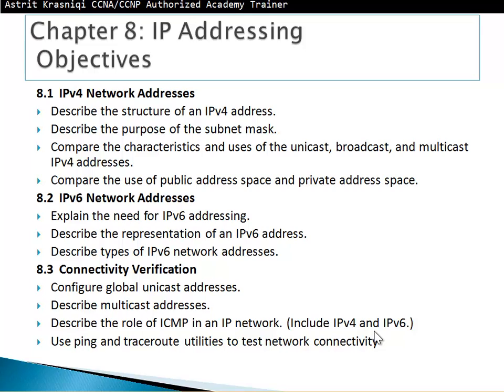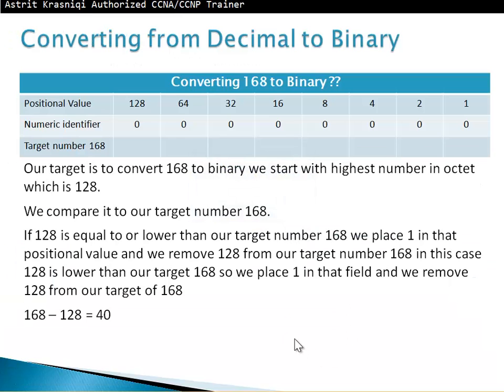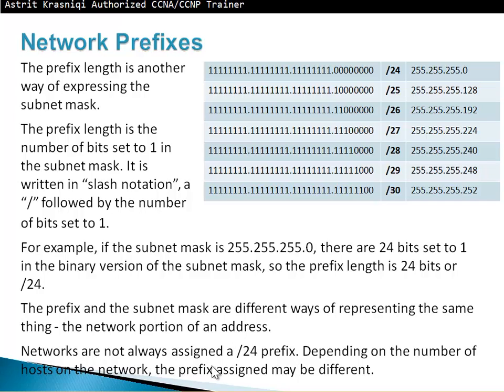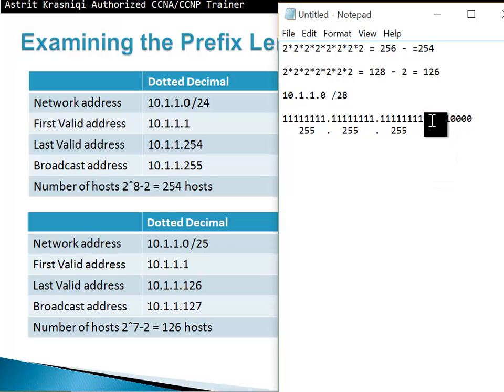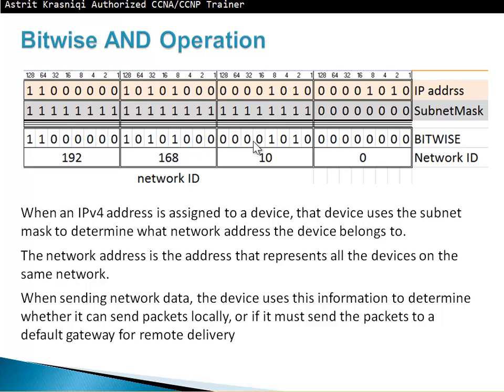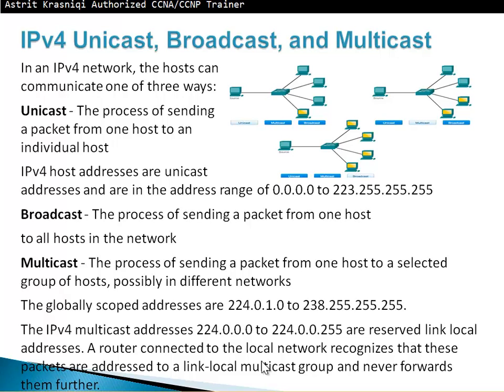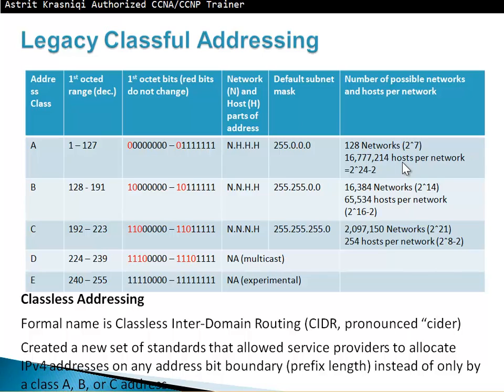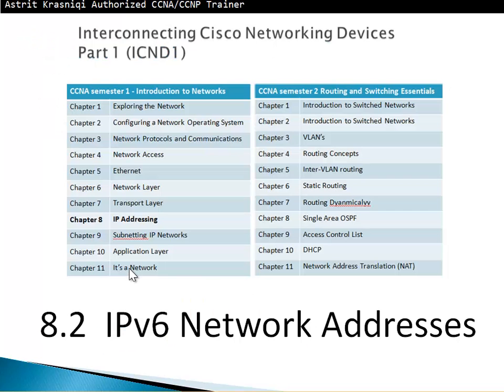8.1 IPv4 Network Addresses - CCNA1: Chapter 8 - IP Addressing Part 1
Upon completion of this lesson you should be able to:
Describe the structure of an IPv4 address.
Describe the purpose of the subnet mask.
Compare the characteristics and uses of the unicast, broadcast, and multicast IPv4 addresses.
Compare the use of public address space and private address space.
Explain the need for IPv6 addressing.
Describe the representation of an IPv6 address.
Describe types of IPv6 network addresses.
Configure global unicast addresses.
Describe multicast addresses.
Describe the role of ICMP in an IP network. (Include IPv4 and IPv6.)
Use ping and traceroute utilities to test network connectivity.